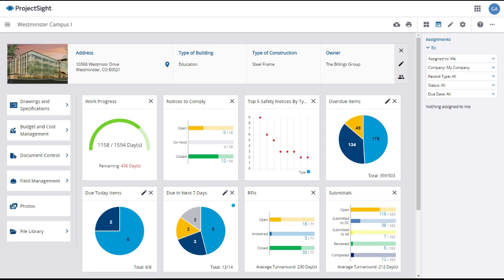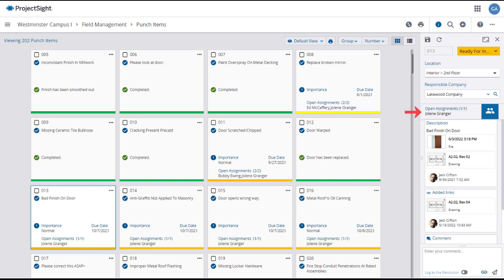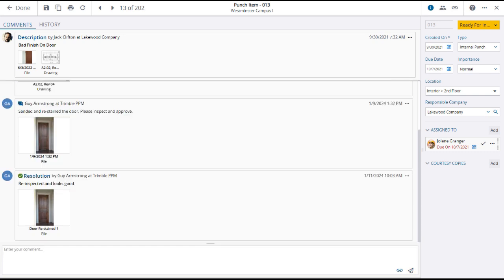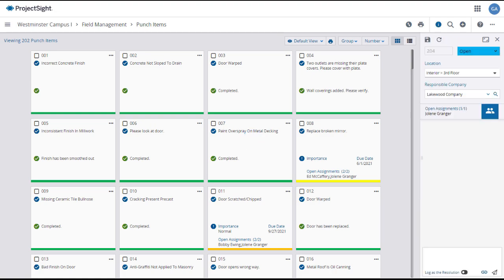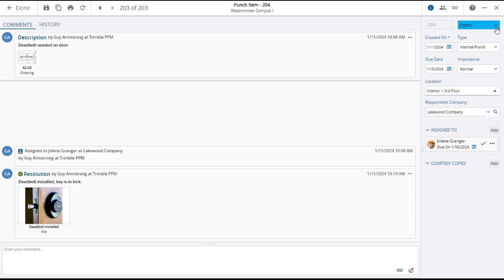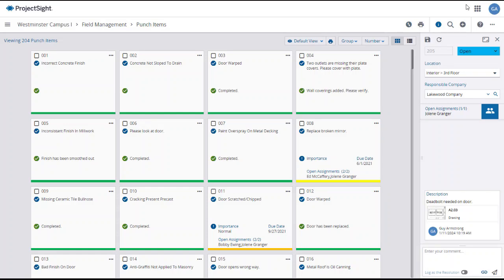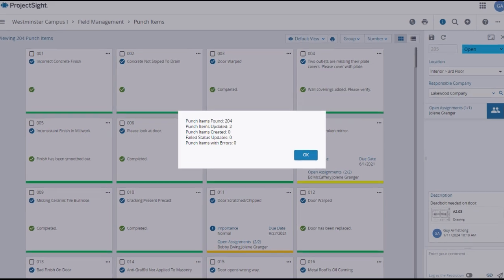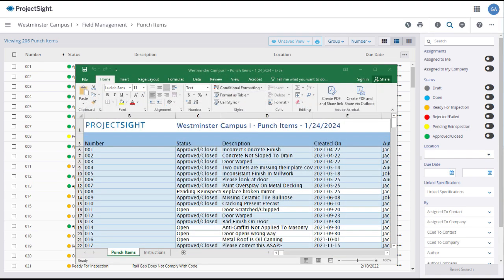Trimble ProjectSight User Training Video: Punch Items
This video on Punch Items is part of a training series for ProjectSight users, offering tips to enhance workflows, manage assets, and navigate ProjectSight's modules, helping you to become the ProjectSight expert your company needs.